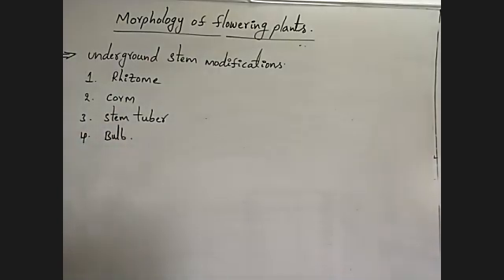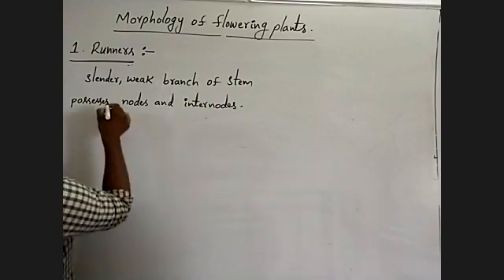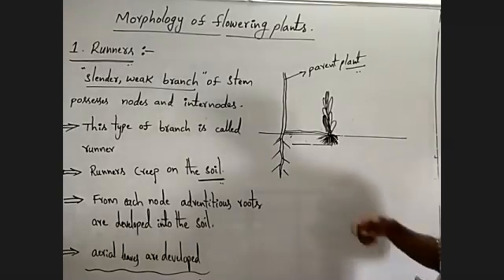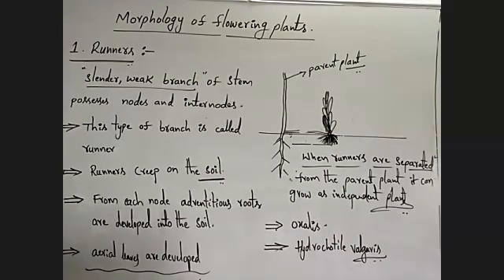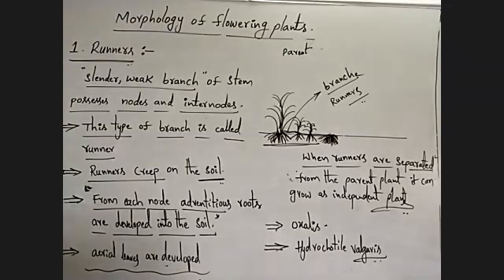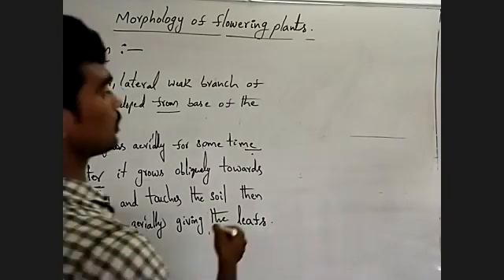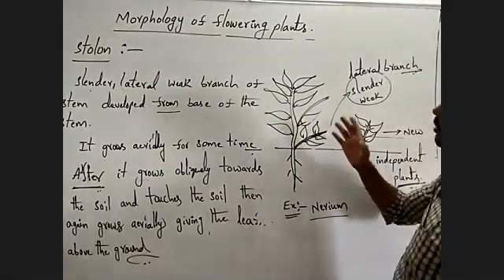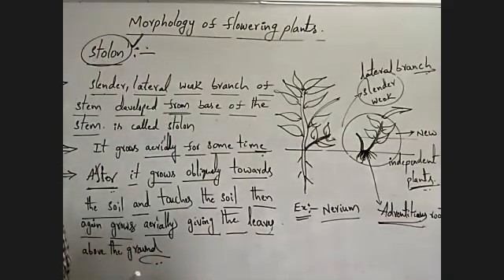stem modification-4 6th biology 25 07 20